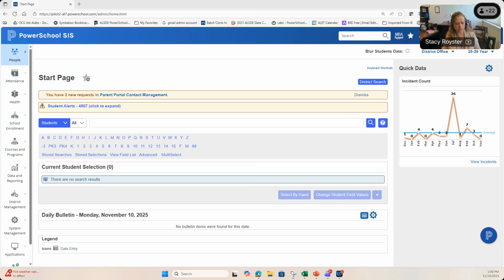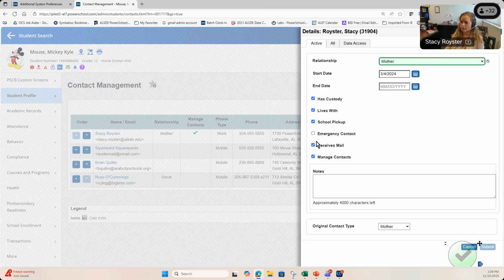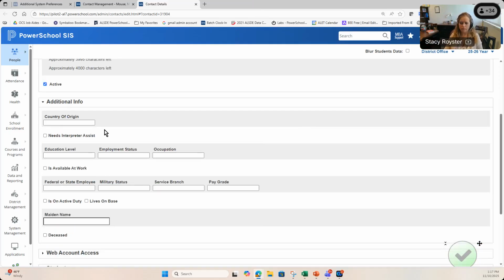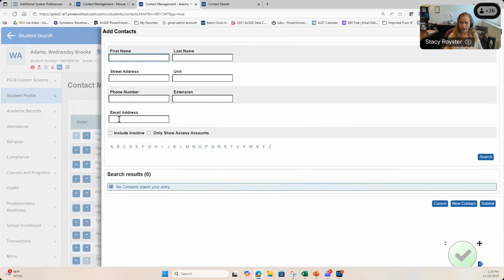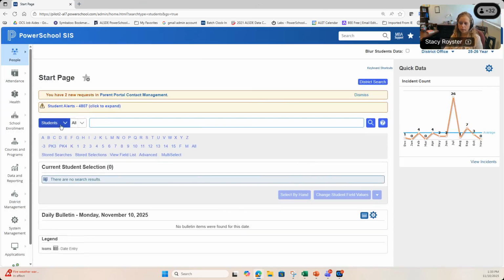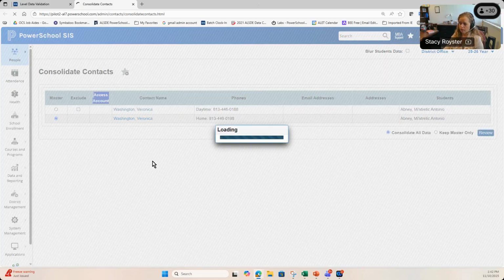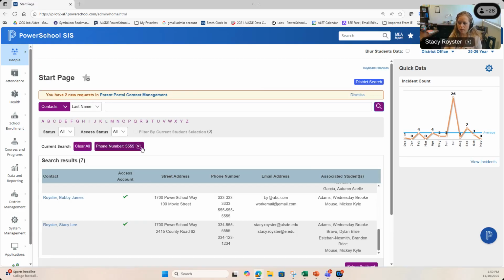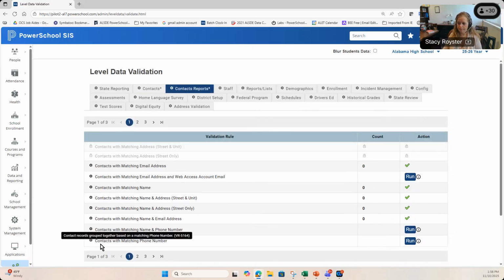PowerSchool Back to Basics Contacts Best Practice Webinar 11-10-2025